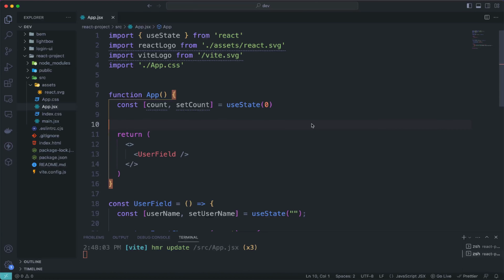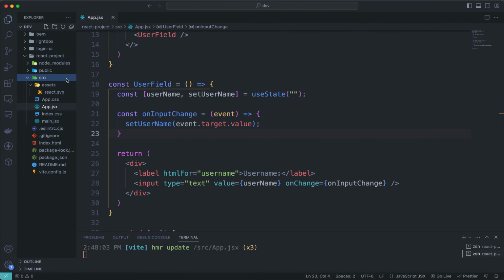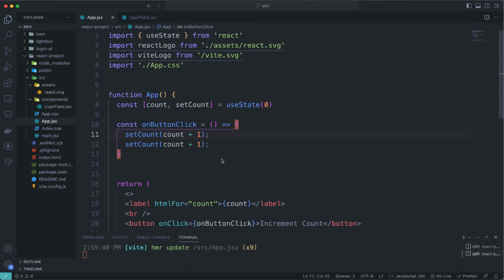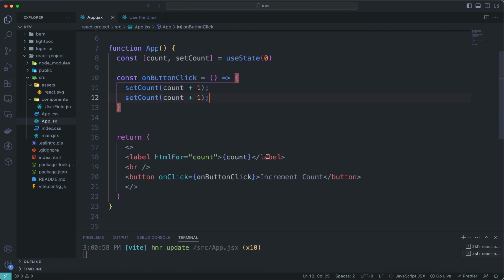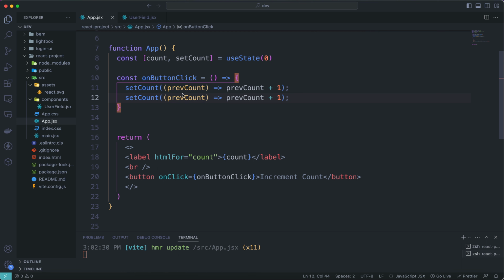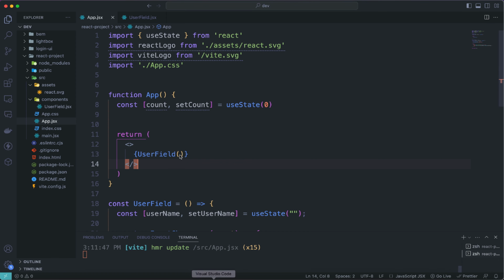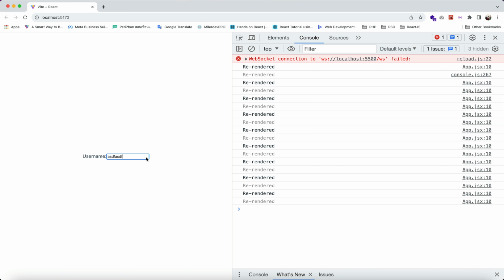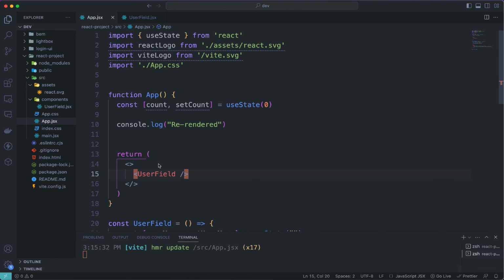3 Mistakes We Make in ReactJS 👨‍💻💯